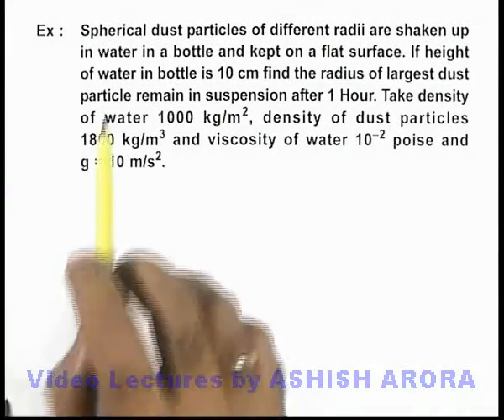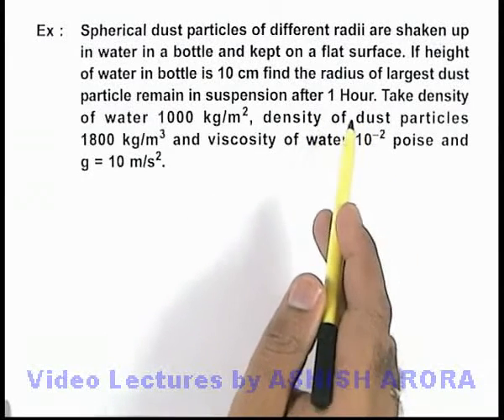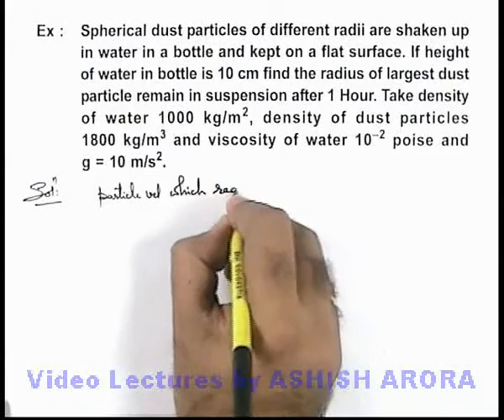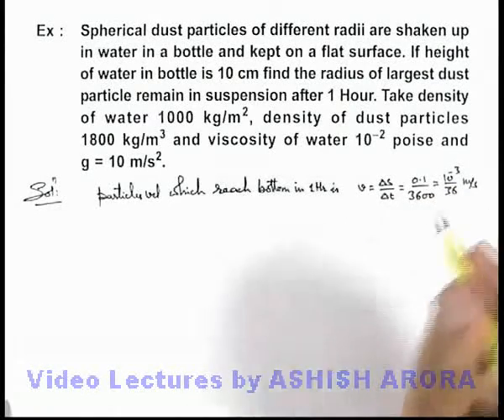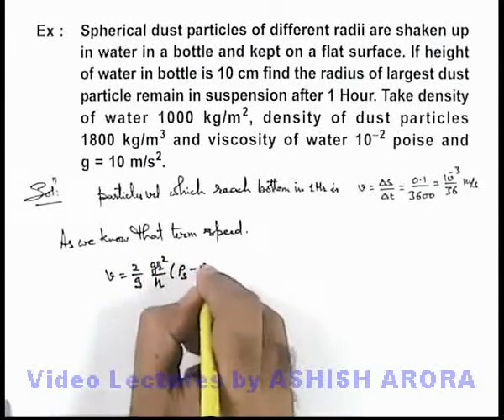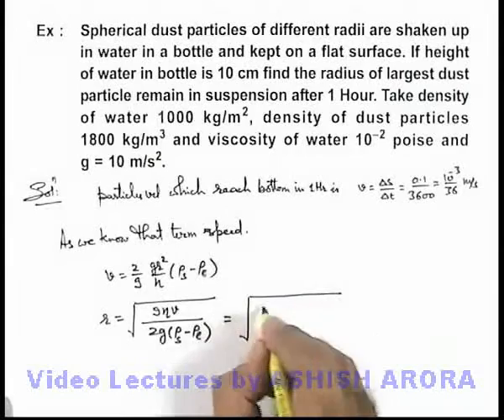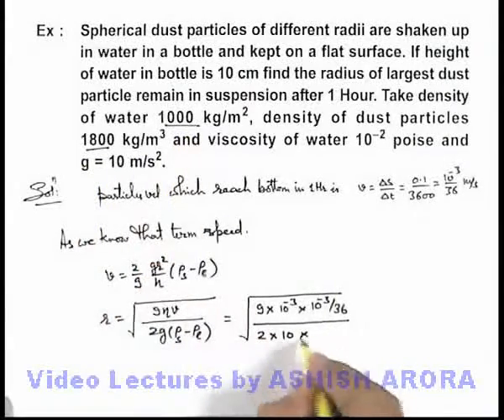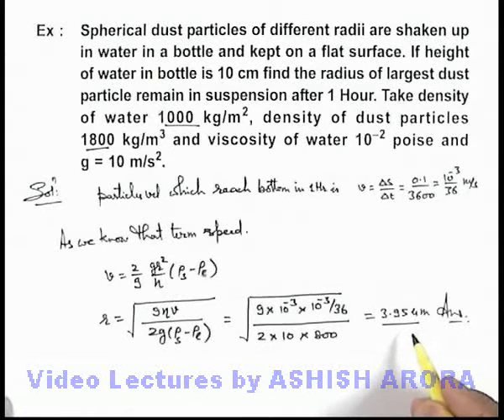Class 11 Physics | Viscosity | #10 Solved Example-4 on Viscosity | For JEE & NEET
PG Concept Video | Viscosity | Solved Example-4 on Viscosity by Ashish Arora

Students can watch all concept videos of class 11 Viscosity  for jee & neet in proper sequence through PG channel playlist.